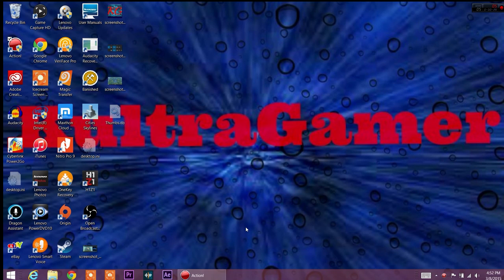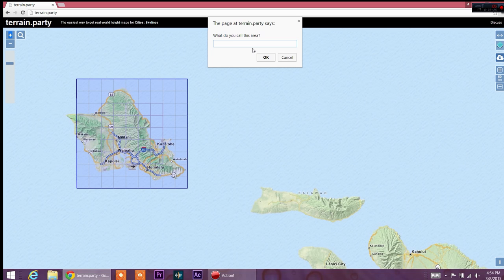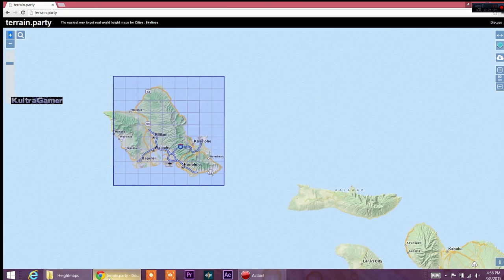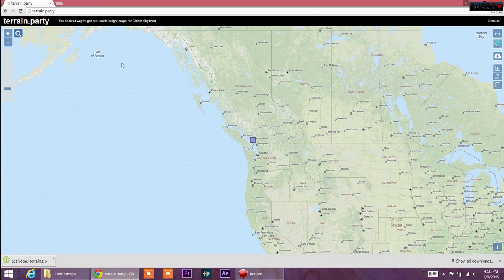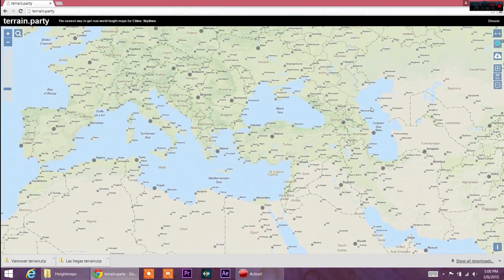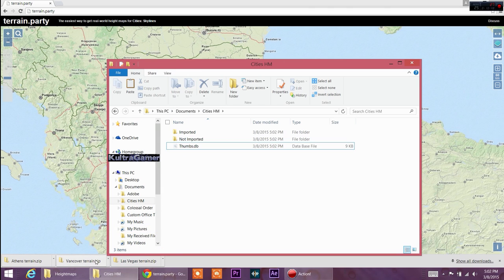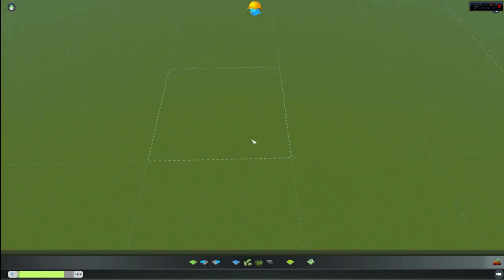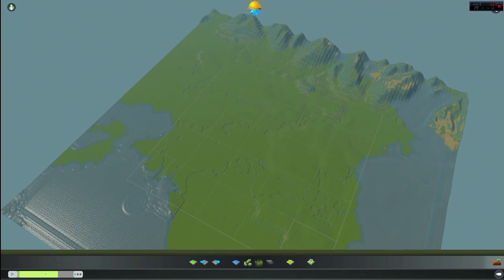Cities Skylines Map Editor(Importing real maps) Part 1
We take a look into the hieght maps and all they offer! Are you ready to import your home city map??